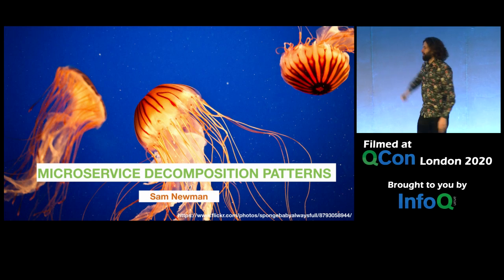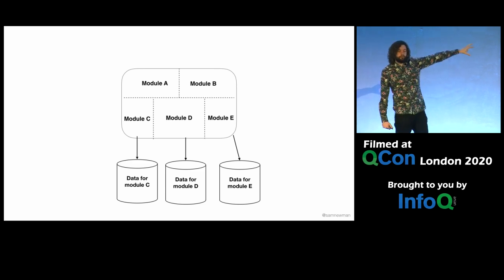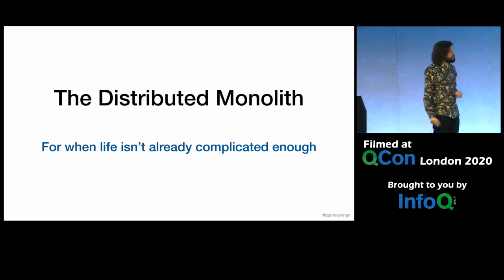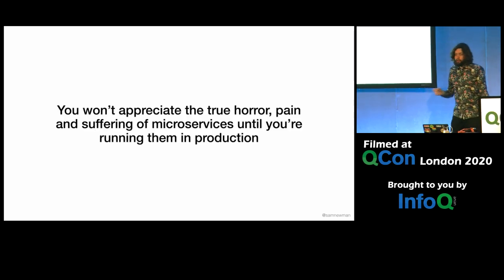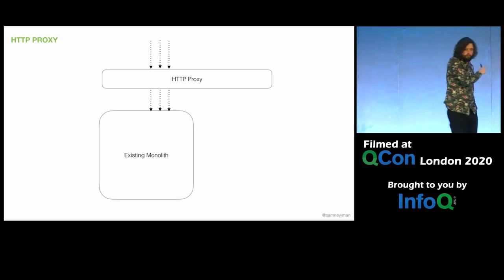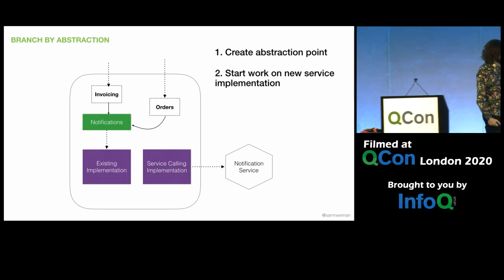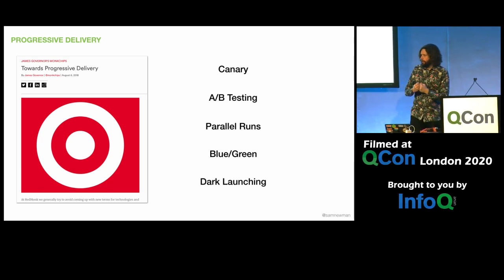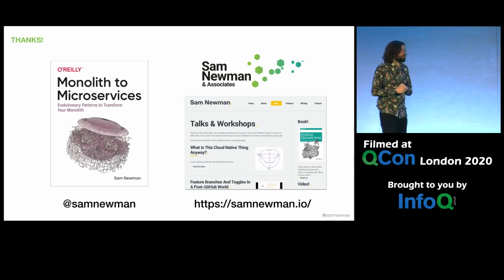Monolith Decomposition Patterns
Sam Newman shares some key principles and a number of patterns to use to incrementally decompose an existing system into microservices. He covers patterns that can work to migrate functionality out of systems hard to change, and looks at the use of strangler patterns, change data capture, database decomposition and more.